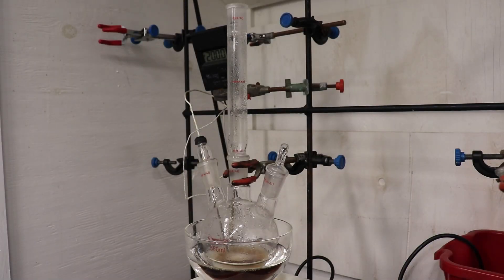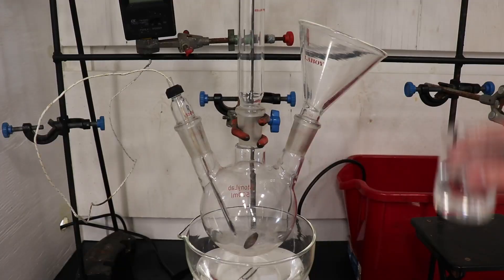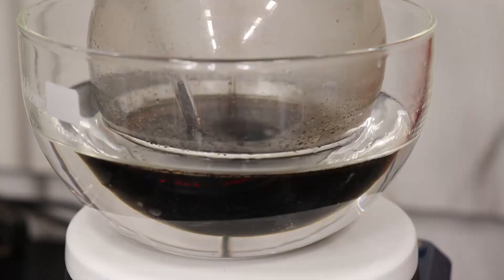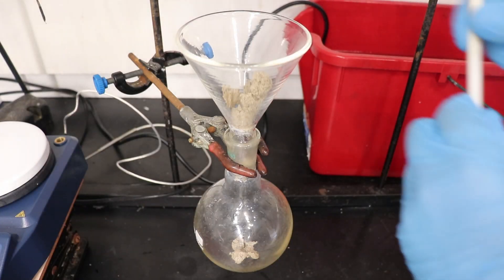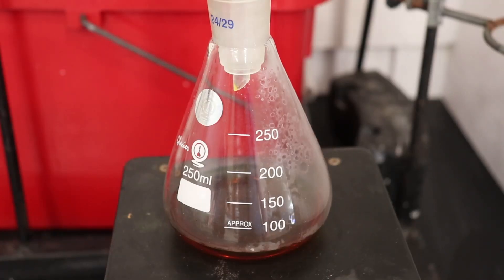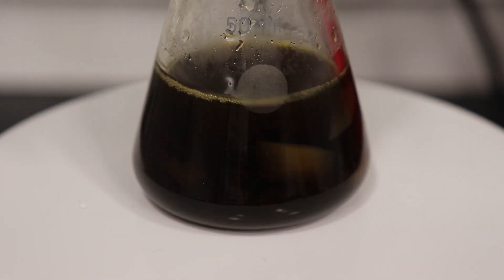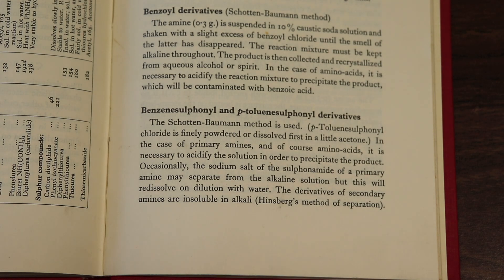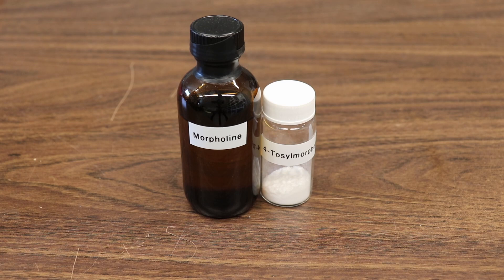Morpholine Preparation from Diethanolamine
The synthesis of morpholine from diethanolamine.

Morpholine Procedure: 62.5 g of diethanolamine is added to a round bottom flask with a thermocouple and air condenser. Concentrated hydrochloric acid is added until a pH of 1 is reached (~50-60 mL of HCl). The diethanolamine hydrochloride solution is heated, driving off the water until an internal temperature of 200-210 °C is reached, this temperature is maintained for 15 hours. After 15 hours, the mixture is allowed to cool to 160 °C before being poured out of the flask into a dish to prevent solidification inside the flask. The thick morpholine hydrochloride paste is scraped into a blender and mixed with 50 g of calcium oxide. The resulting paste is transferred to a round bottom flask and subjected to a strong and dry flame distillation. A dark, crude, and very wet morpholine is recovered. This is dried by stirring over 20 g of potassium hydroxide for about 30 min to an hour. The mixture is decanted or filtered if necessary into a separatory funnel and the upper morpholine layer is recovered. The morpholine is then refluxed over a small amount (~1 g) of sodium metal for one hour before rearranging the apparatus for fractional distillation. The morpholine product is collected in the range of 126-129 °C (My product was distilled over at 128-132 °C, bad thermocouple probably). A yield between 35-50% should be expected.

4-Tosylmorpholine Procedure: 0.26 g Tosyl chloride is dissolved in 2.5 mL acetone, to this is dropwise added a solution of 0.27 g morpholine in 0.5 mL acetone, this is then stirred for 3 minutes. 10 mL of water is then added followed by 0.5 mL of 10% sodium hydroxide solution, this is then stirred for 5 minutes before being filtered, washed with water, and air dried. The recovered yield was 78%, melting at 146.8 °C (Literature 147-148 °C).

The wiki page for morpholine lists the dehydration of diethanolamine with sulfuric acid as a method of synthesis but after some digging in the literature, I saw that it typically only gives single-digit yields with the methods that use standard laboratory glassware.